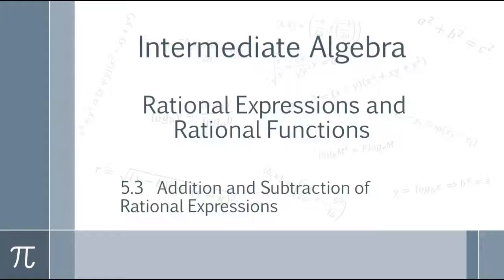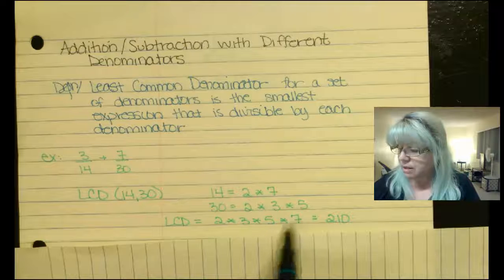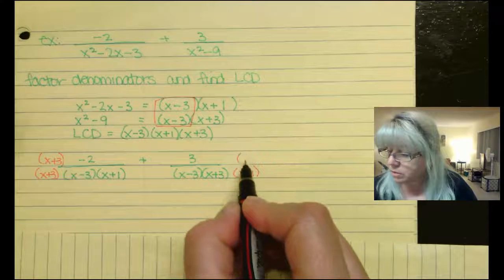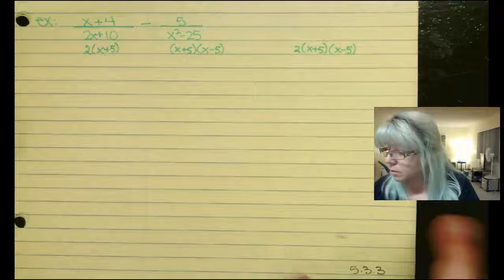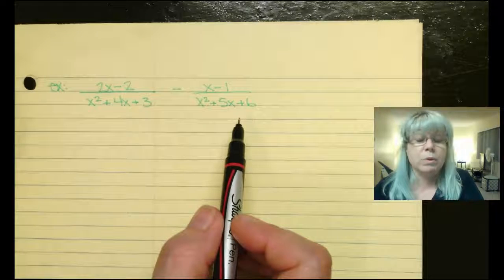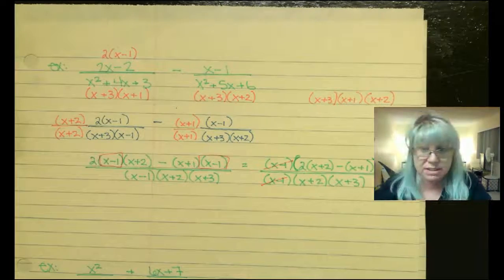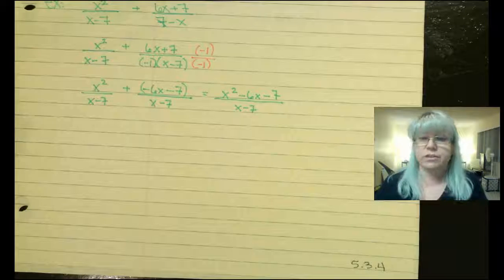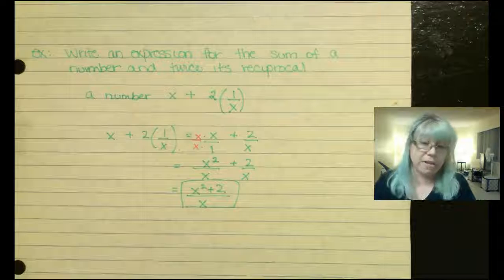MATH 63 Intermediate Algebra - 5.3 Add & Subtract Rational Expressions